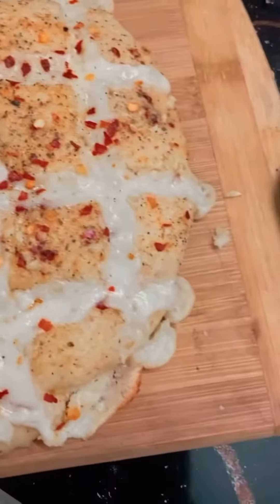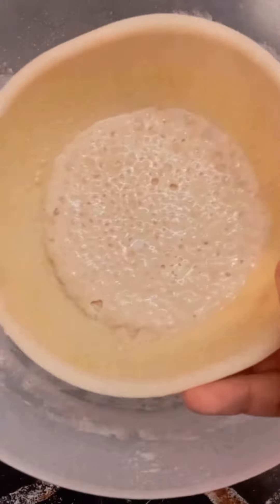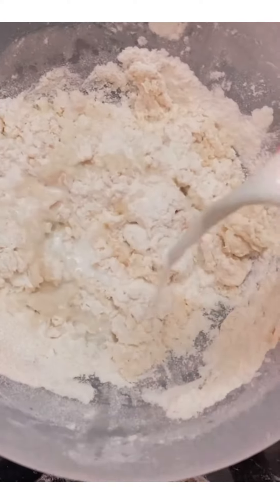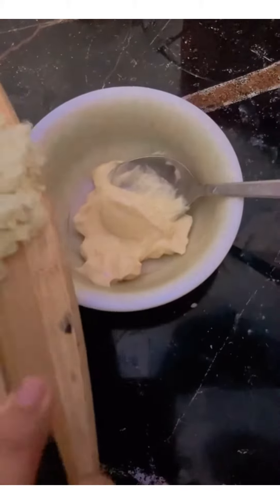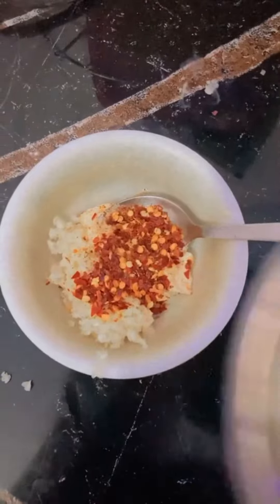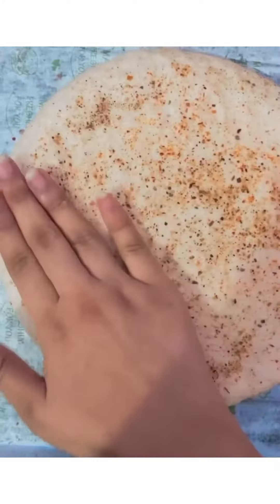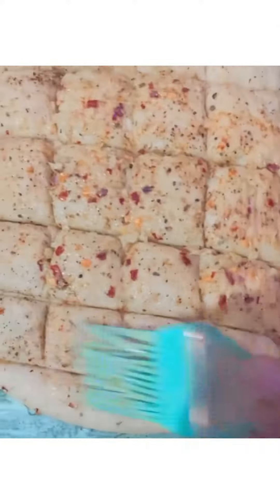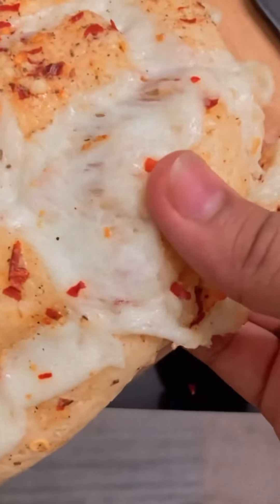Easiest way to make pull apart garlic bread at home from scratch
Hey guys !!!

Ingredients:

30 ml Milk 🥛
1tsp Sugar
4 g Yeast

220 gm All purpose flour
Salt to taste 🧂
1  Egg 🥚
45 ml Milk 🥛
15 gm Butter 🧈

20 gm Butter 🧈
4-5 cloves Garlic 🧄
Oregano 🌿
Chilli Flakes🌶
Piri piri Masala(optional)
1 egg yolk